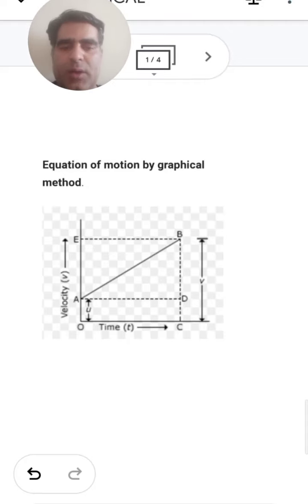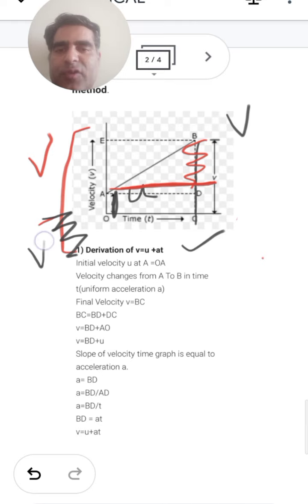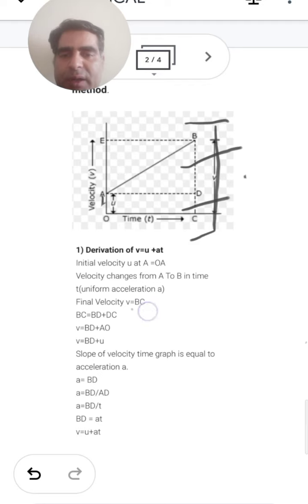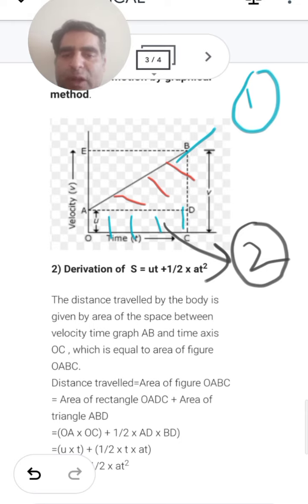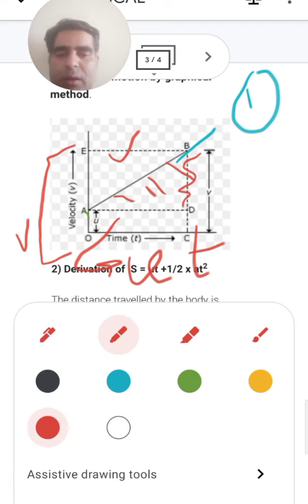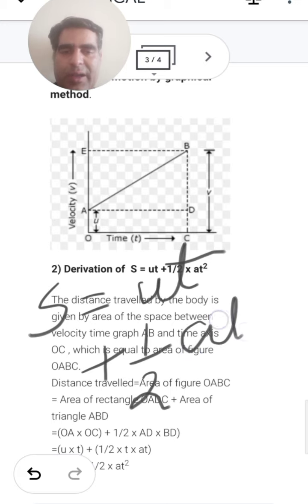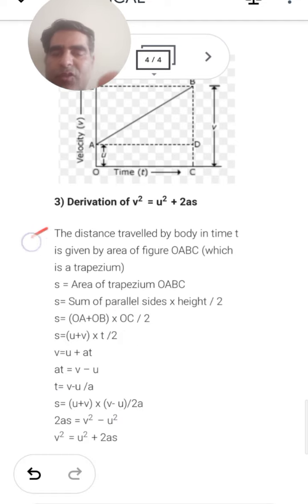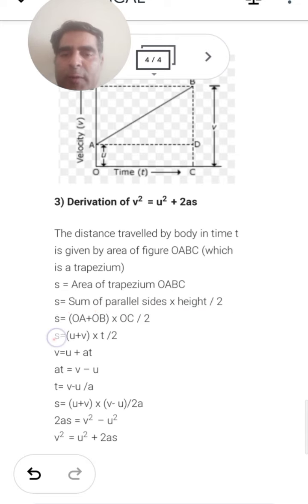MOTION, CLASS 9,EQUATION OF MOTION BY GRAPHICAL METHOD.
Derivation of equation of motion by graphical method.
Class 9
MOTION